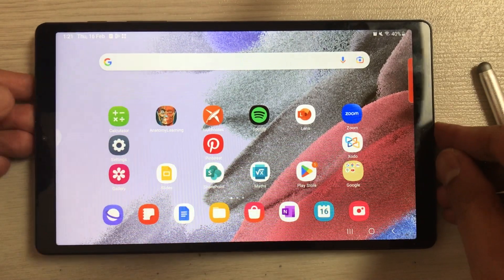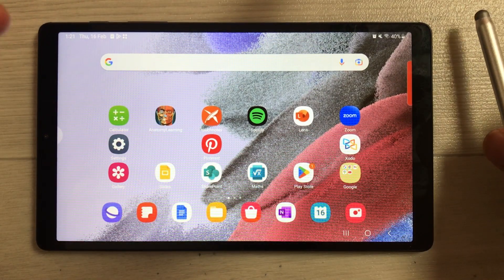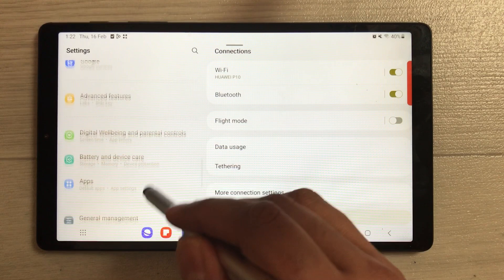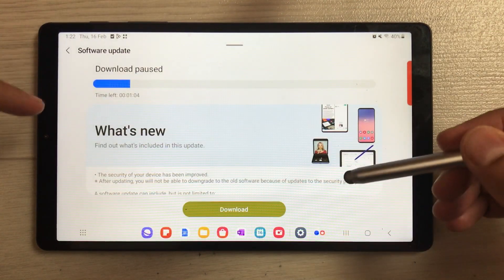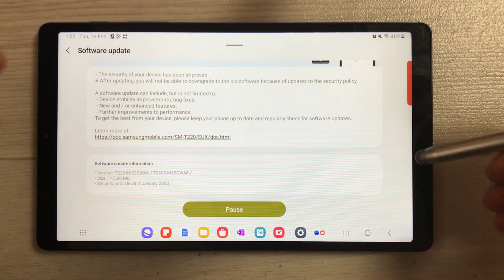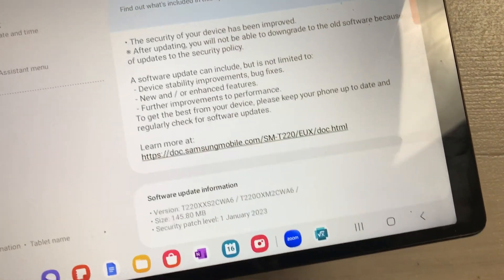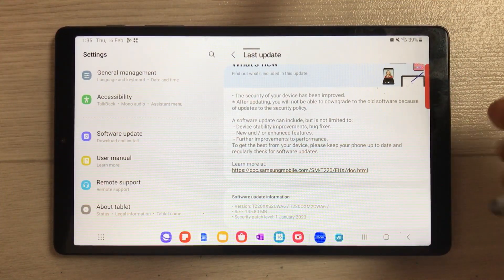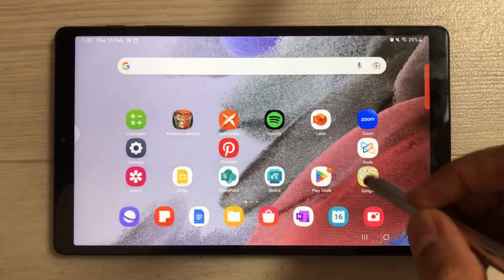Samsung Tab A7 Lite - Official Software Update : New Security Patch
Samsung Tab A7 Lite
Stylus Pen for A7 Lite
Samsung Tablets
Tab A7 Lite Covers
Tab A7 Lite Tempered Glass
Samsung galaxy tab a7 lite has got a new security patch level software update. In this video i am showing how to update the software in Samsung galaxy tab a7 lite and what this update is all about.